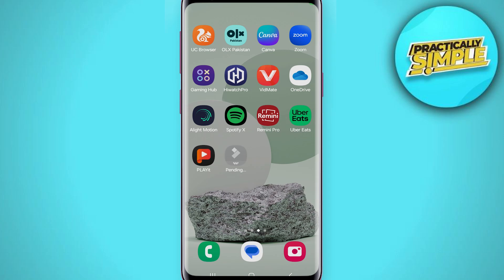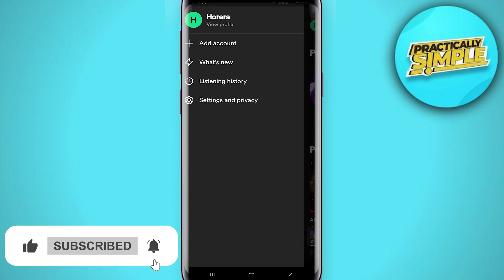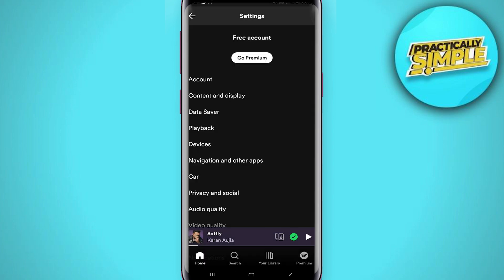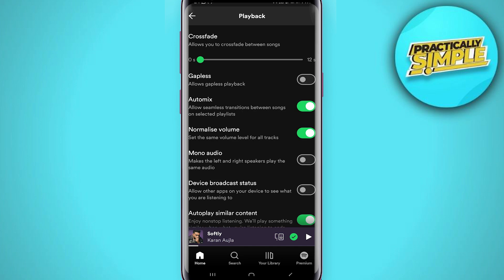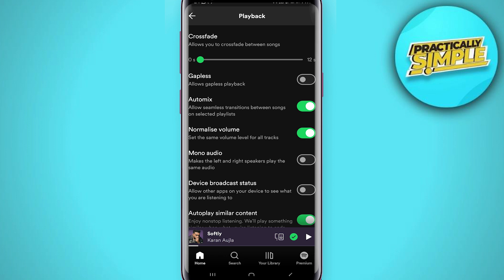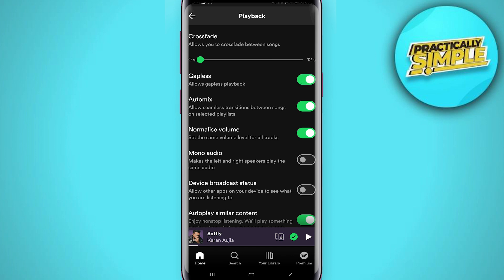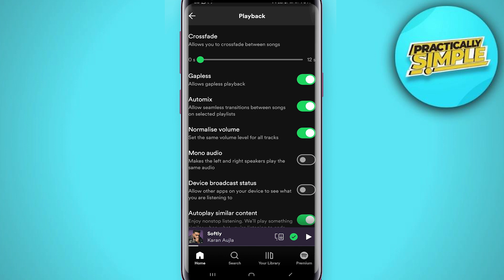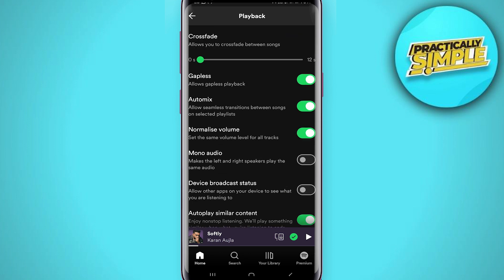How to Get Seamless Song Transitions on Spotify - 2024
If you want to Find How to Get Seamless Song Transitions on Spotify but don't know how to do it, then this tutorial is for you!

In this tutorial, I'm going to show you How to Get Seamless Song Transitions on Spotify.